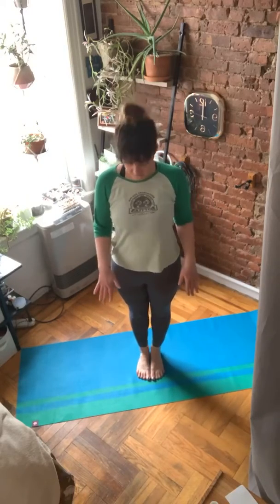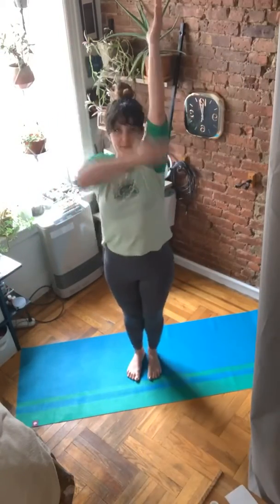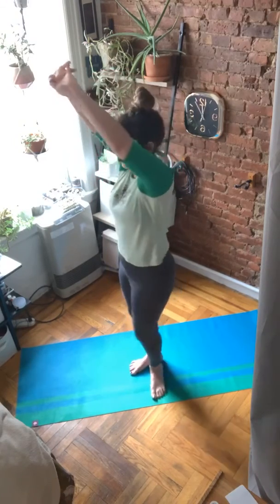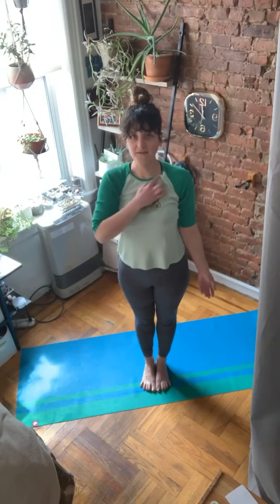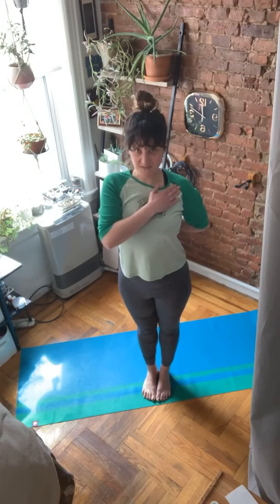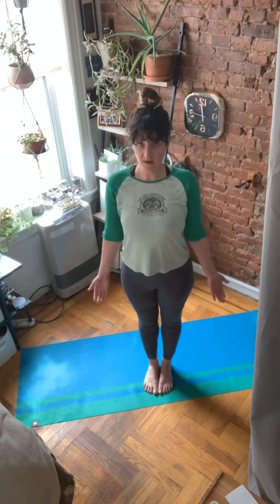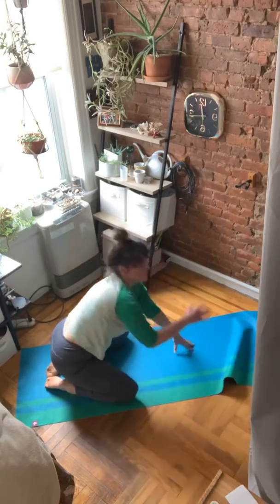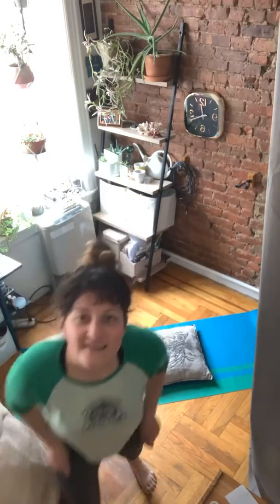20 minute yoga for shoulders and neck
Small space yoga for social distancing to release shoulder tension and stretch the whole body.